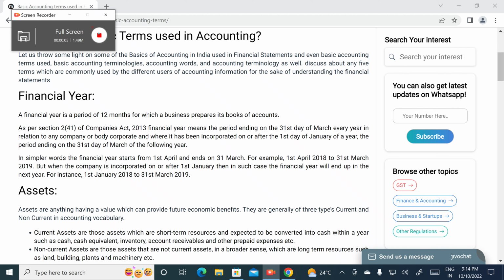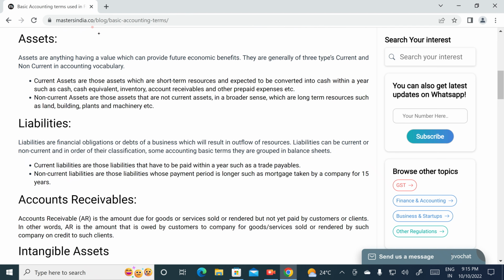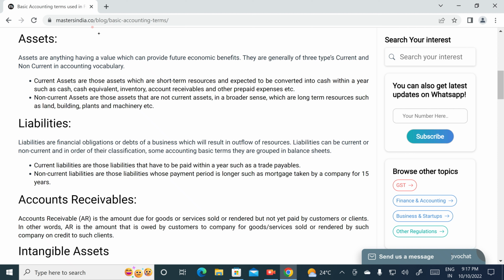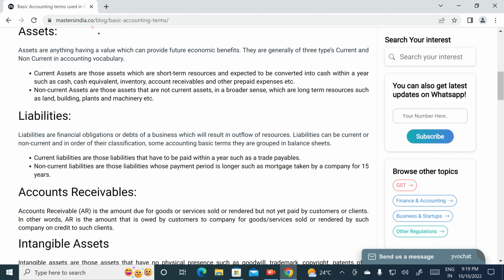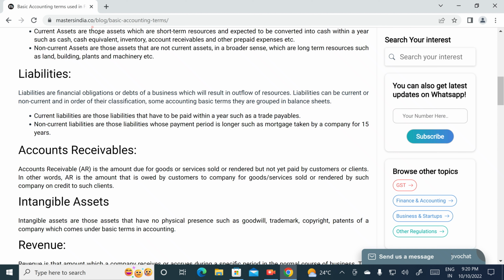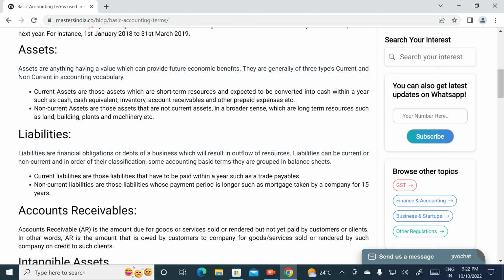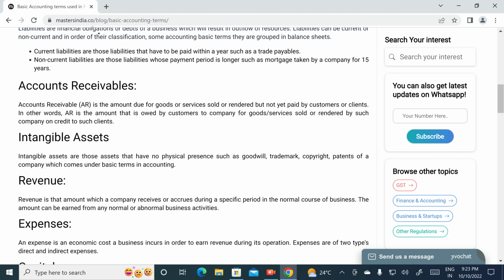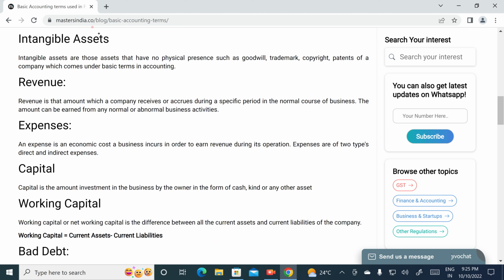basics terminology for accoutancy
for the beginners of accountacuy